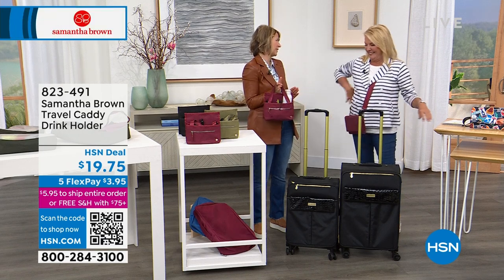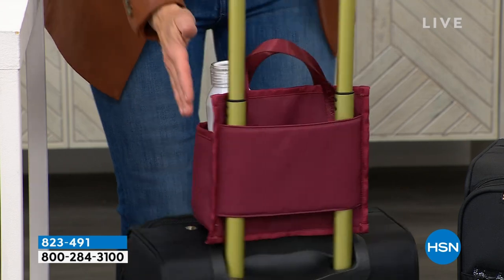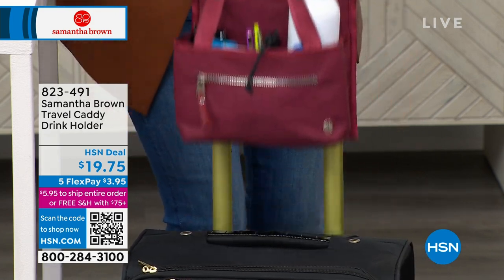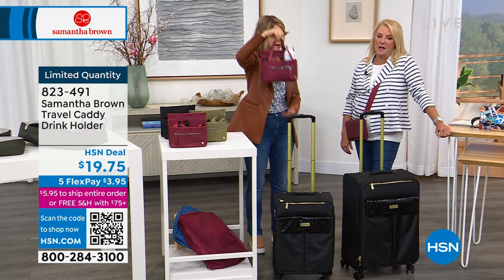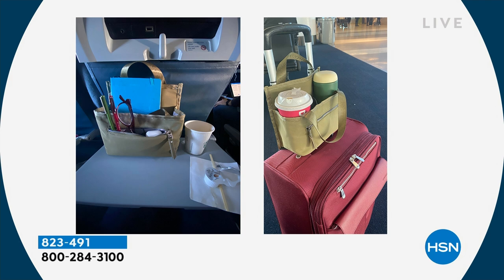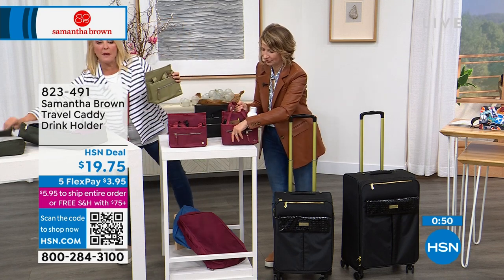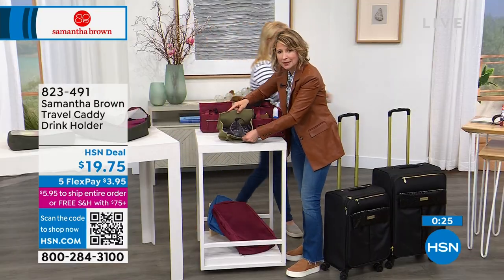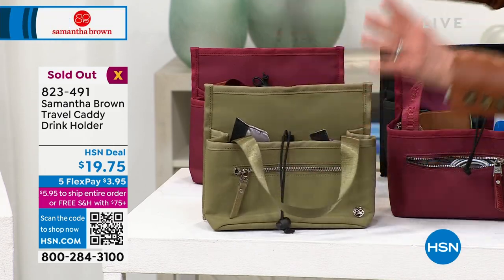Samantha Brown Travel Caddy Drink Holder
Sam's cup holder for your luggage is the ideal accessory for your travel, vacations and business trips. It allows you to easily and quickly get a drink or water, as well as making it easy to take it out for inspection when going through security. This is a great gift for travelers, women, flight attendants and businessmen.